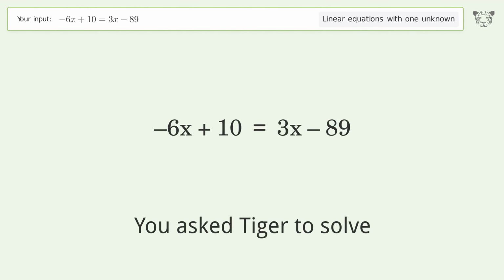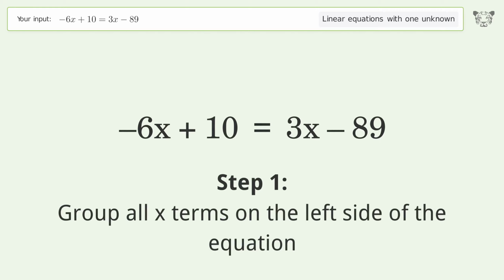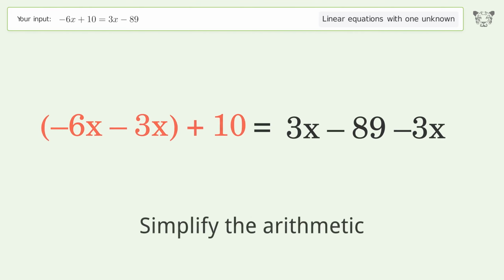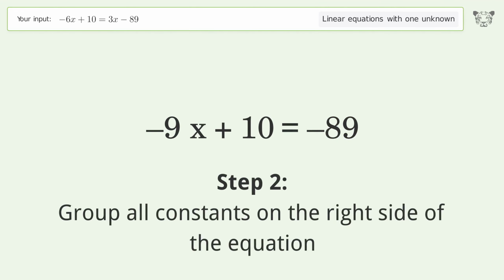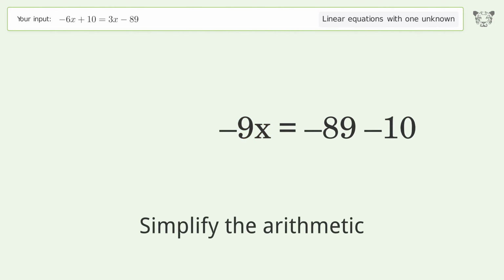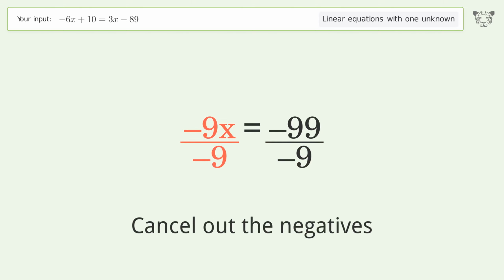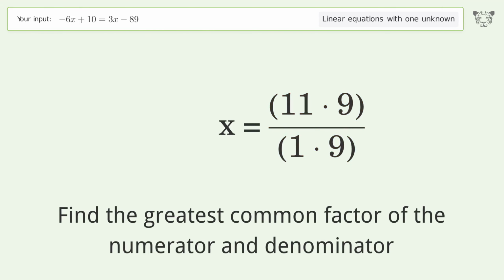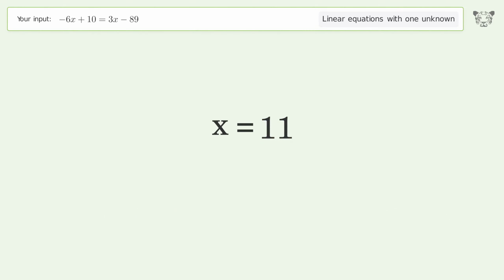Solve -6x+10=3x-89: Linear Equation Video Solution | Tiger Algebra